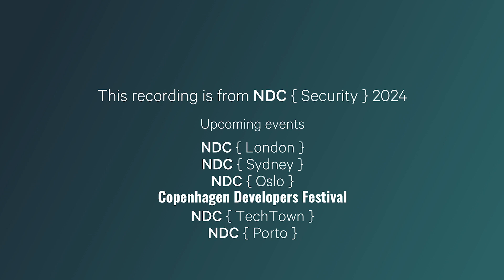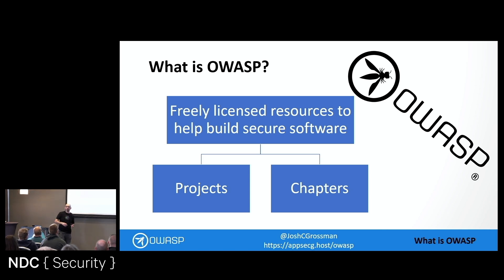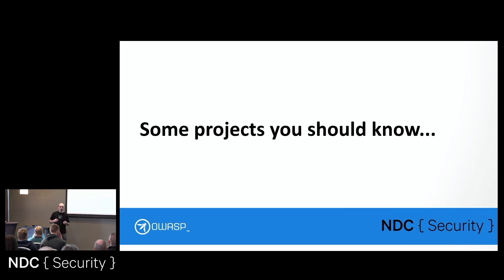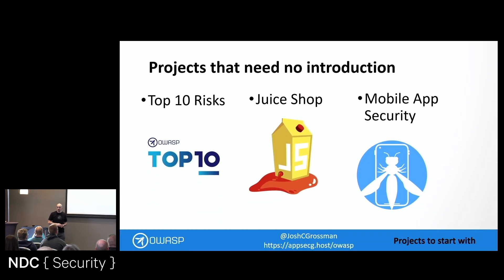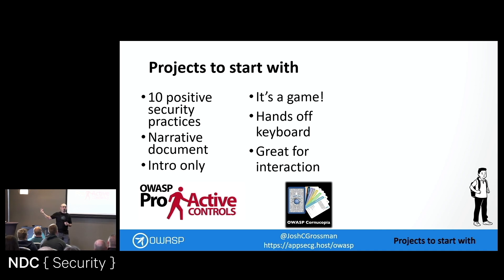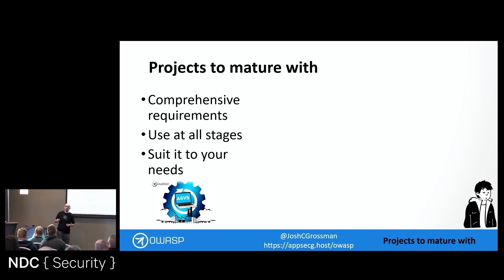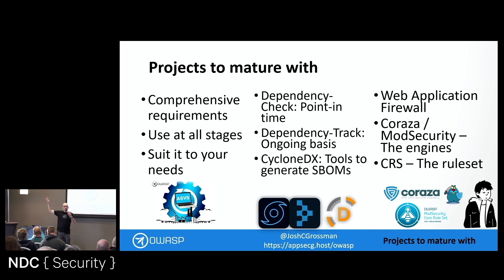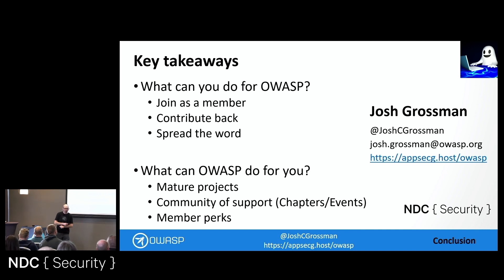Discover your inner security engineer with this one weird trick (hackers hate it!) - Josh Grossman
This talk was recorded at NDC Security in Oslo, Norway.

When it comes to security, we are all trying to figure out how to do more, in less time and less budget.

How would you like to have:
• A simple outline to get you started in software security.
• Comprehensive requirements to use as a security baseline.
• Detailed guides on how to write secure code in various languages and situations.
• Sample vulnerable applications you can use to challenge your security knowledge.
• A community of security experts who are usually happy to answer questions and help out.

…and all for the low, low price of FREE!

OWASP, the Open Web (and) Application Security Project can bring you this and more. However, with over 200 different projects and no easy way for someone outside the ecosystem to know where to start, some of the best resources might be the least known.